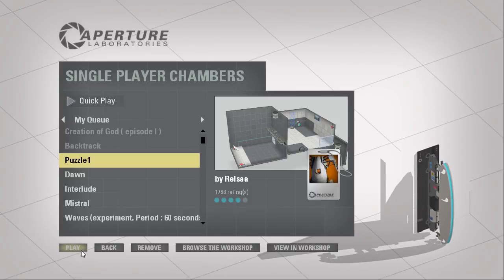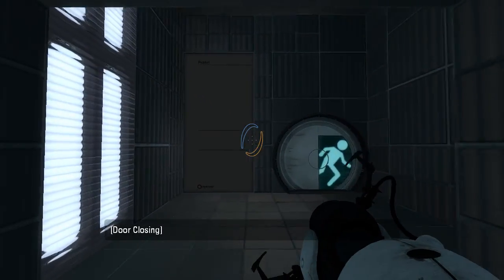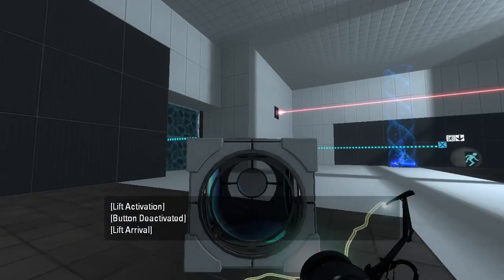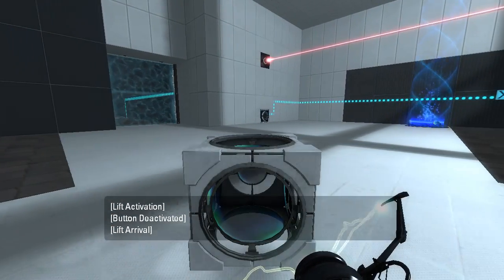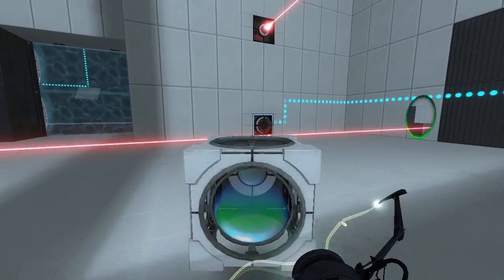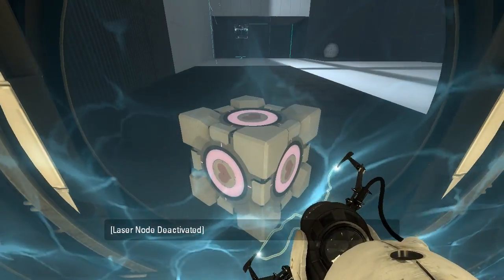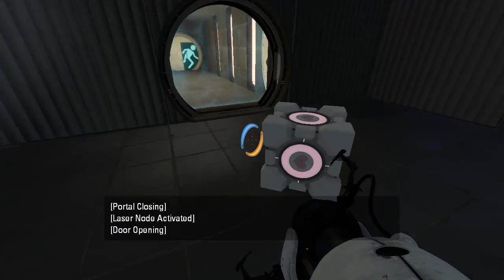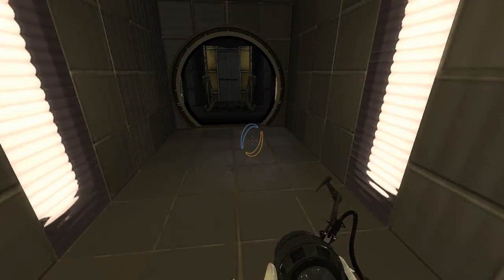Portal 2 PeTI - "Puzzle1" by Relsaa